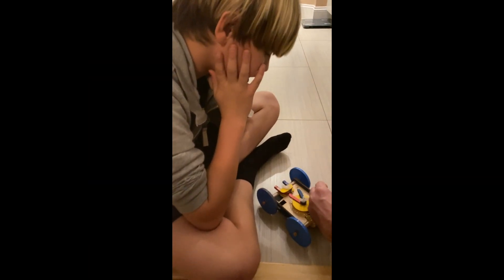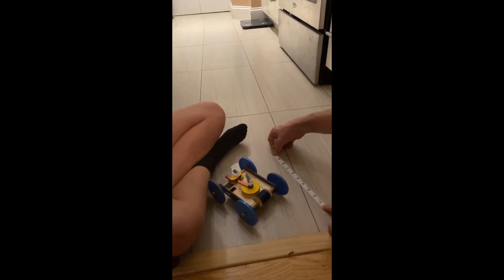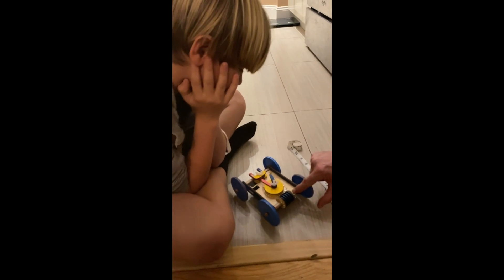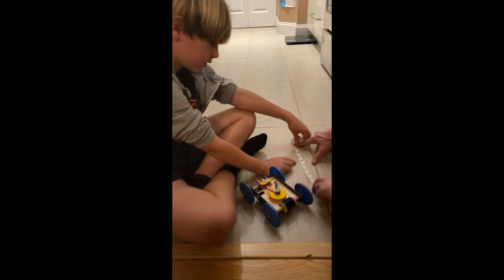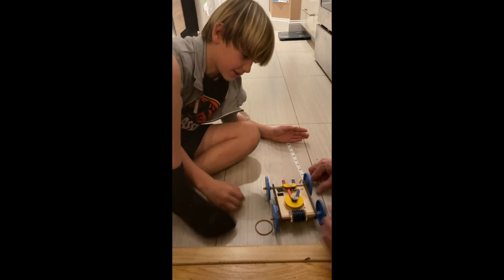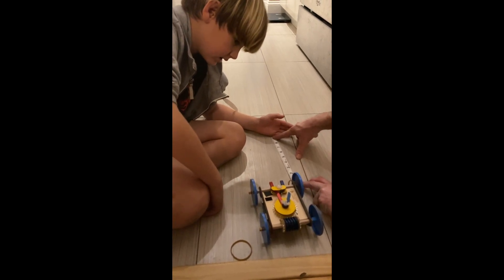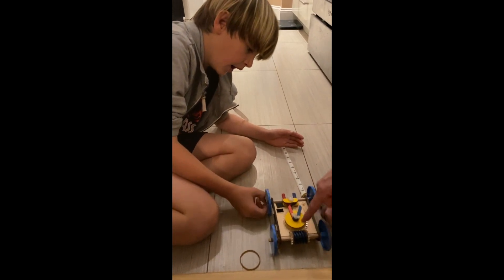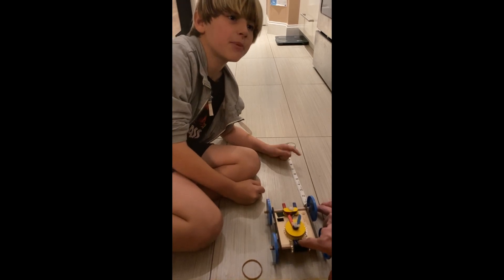Crunch Labs 8 - Boomerang Car | Worm Gear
A lot of back and forth on this one. I'll see you later oscillator.

Chapters:
0:00 Principle
0:25 Unbox
0:55 Tutorial
2:45 Build
4:28 Test
8:55 Review
12:45 Editing